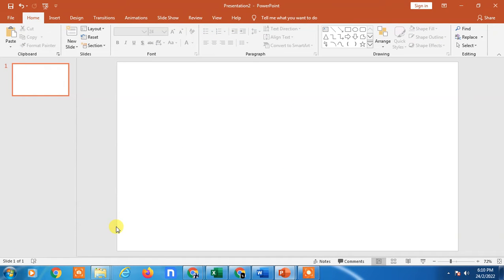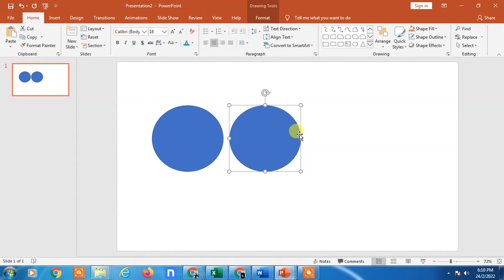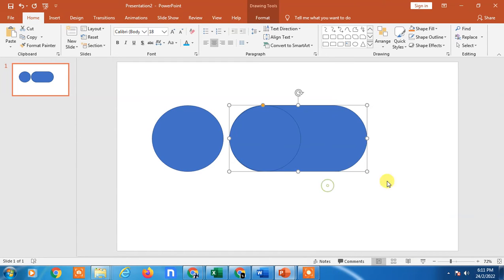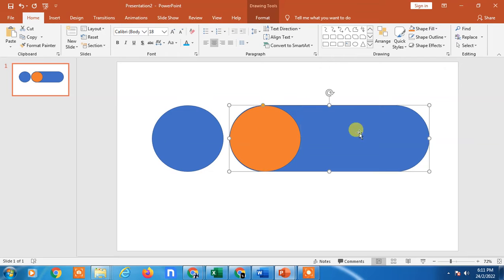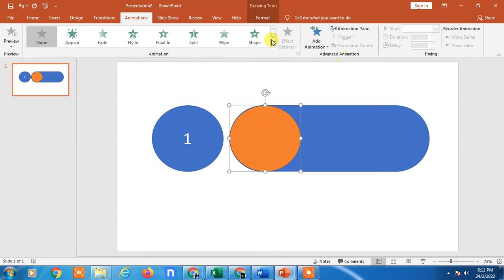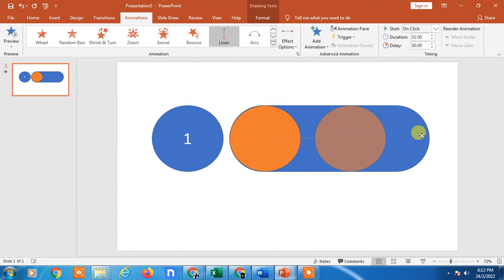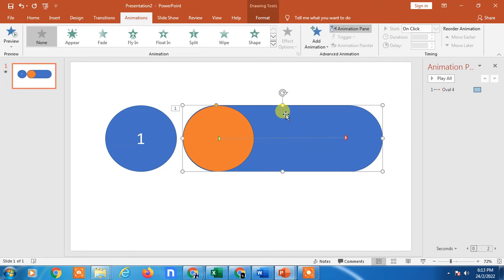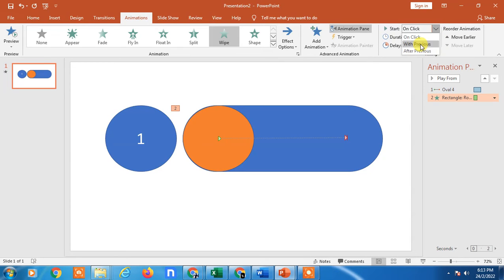How to Click and Reveal text on PowerPoint?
This video tutorial will learn, how to click and reveal text on powerpoint presentation.